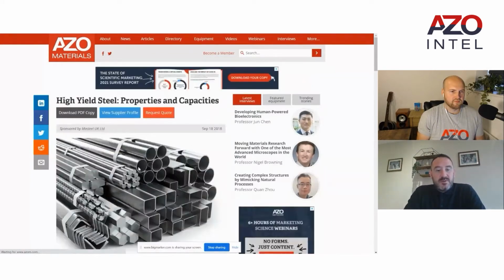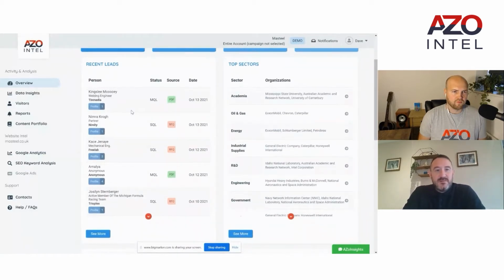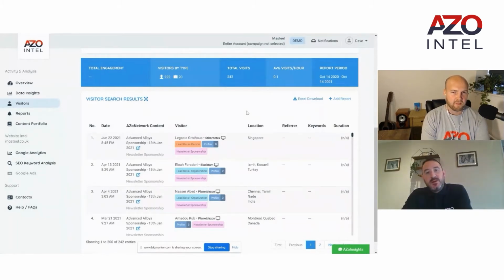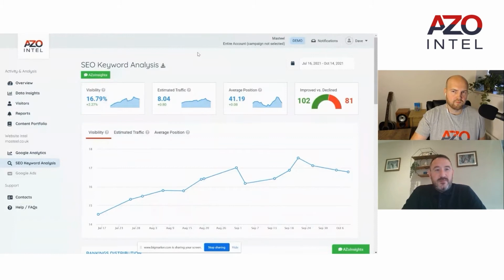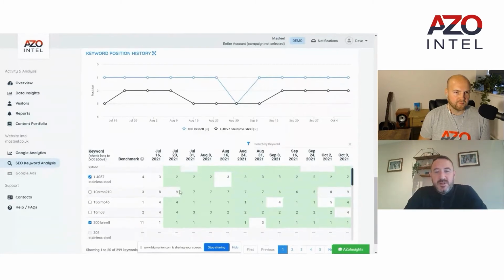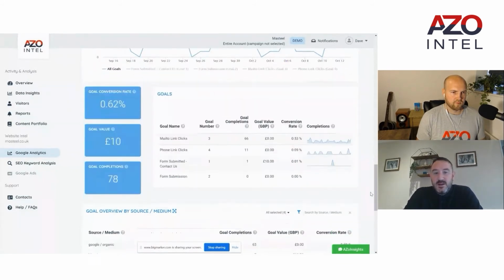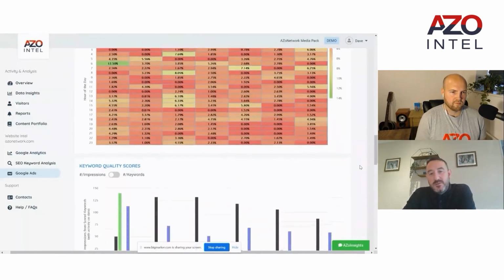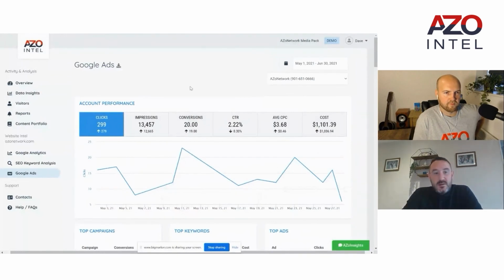Content Marketing ROI with AZoIntel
Prove content marketing ROI with AZoIntel 4.0
AZoIntel 4.0 enables you to view your customer journeys at a deeper level; empowering you to understand more about the behaviour and characteristics of your customers throughout their buying process.

Are you struggling to prove content marketing ROI? Well, with the latest release of AZoIntel, you’ll get a single point of “marketing truth” that combines the business intelligence and performance analytics from AZoNetwork Campaigns with your own website and Google Adwords performance. All integrated into your CRM so there isn’t that constant battle between you, the CSV file and your CRM.

At a glance you can:

Measure the effectiveness of your campaigns
Track lead generation and engagement
View high performing content
Track and optimise SEO performance
Enhance your Google Ad execution
Proving content marketing ROI has never been easier.

And don't just take our word for it. More than 1000 scientific marketers track and optimise their AZoNetwork content with AZoIntel.